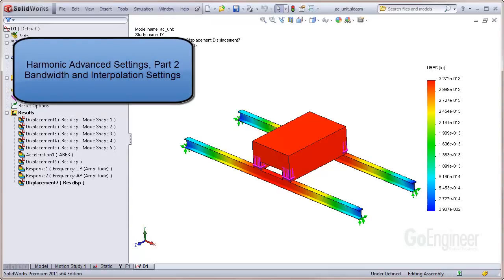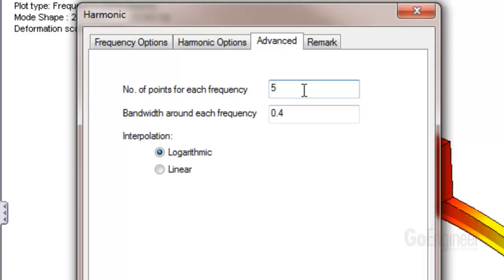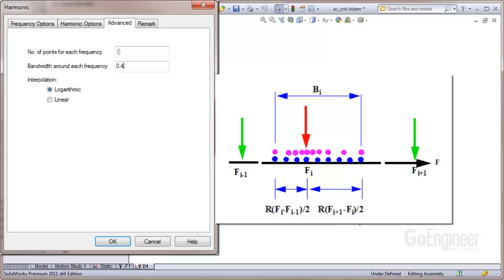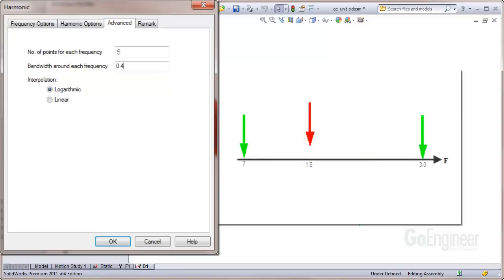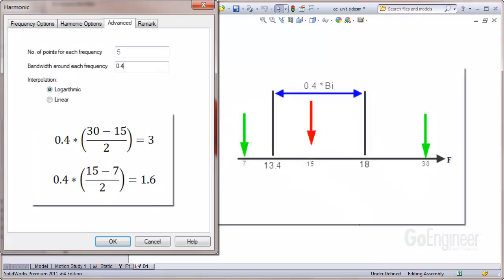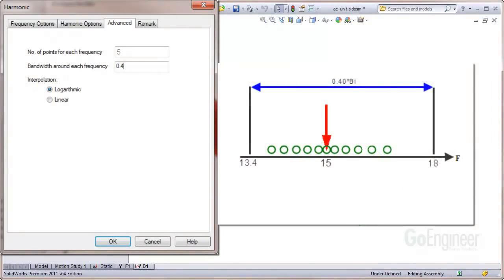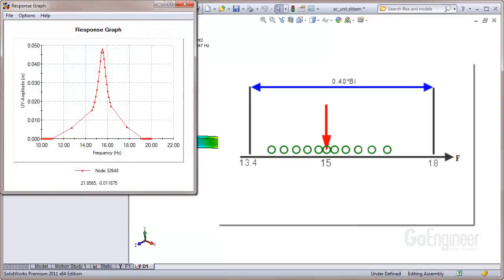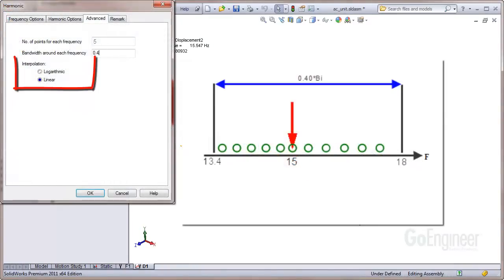SolidWorks Simulation - Harmonic Advanced Settings, Part 2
Learn about the "Bandwidth" and "Interpolation" settings in the Harmonic Options Advanced Tab. This is a continuation of Harmonic Advanced Settings, Part 1.  QuickTips video presented by Tony Botting of GoEngineer.